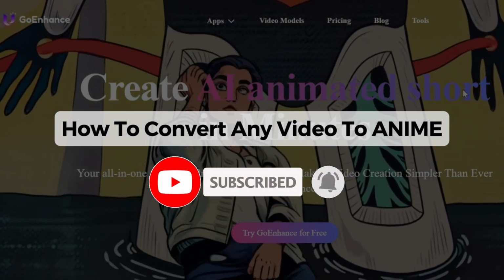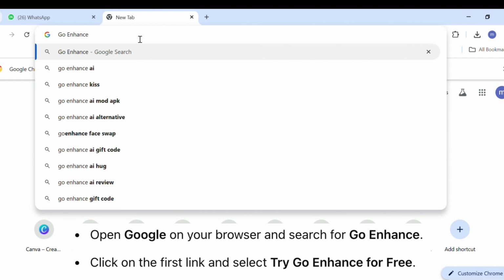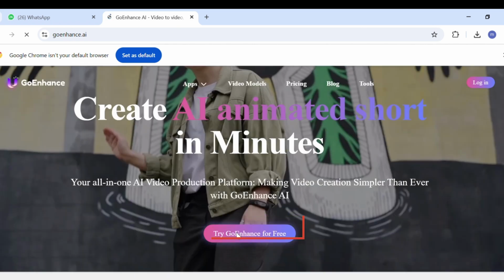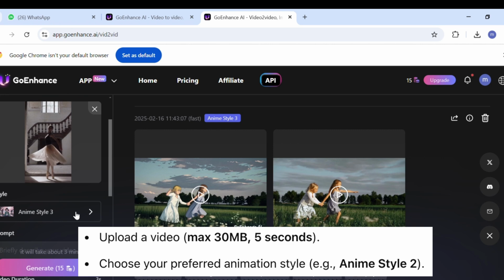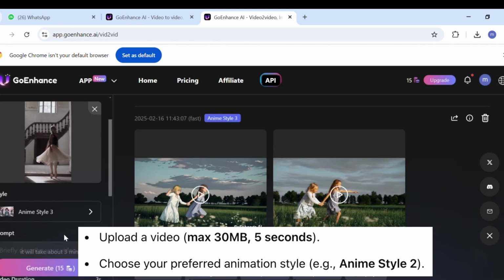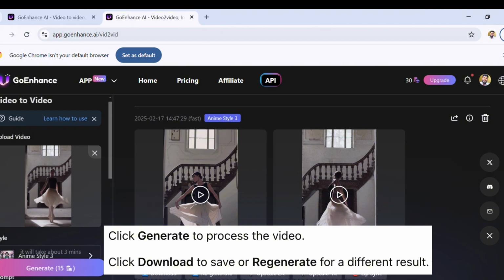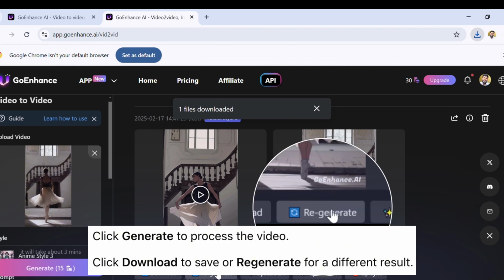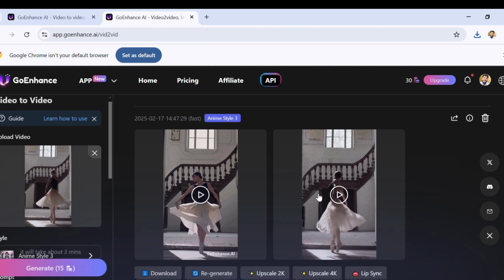How to Convert Any Video to Anime For Free– Updated Method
🚀 Want to turn any video into **anime-style animation for free**? In this **step-by-step guide**, I'll show you how to use **Go Enhance** to transform your videos into anime effortlessly!

1️⃣ How to access **Go Enhance** and try it for free
2️⃣ How to upload your video and select an anime-style
3️⃣ How to generate and download your anime-style video
4️⃣ Free version limitations and how many videos you can process

💡 **Pro Tip:** The free version gives you **45 tokens per month**, and each 5-second video costs **25 tokens**, so use them wisely!